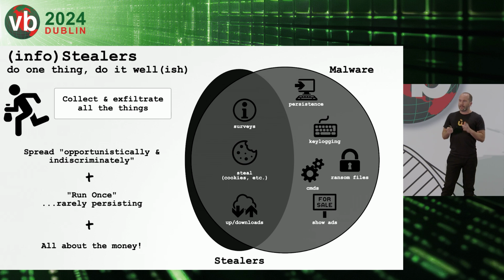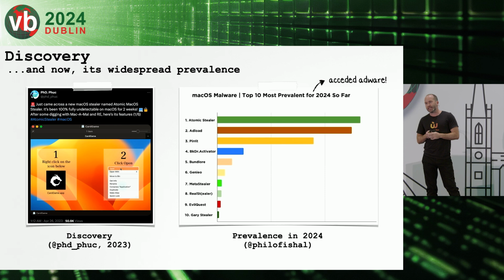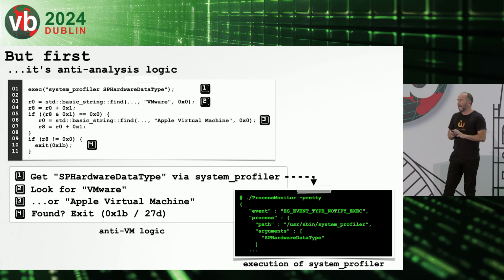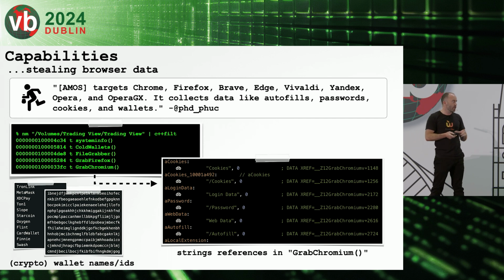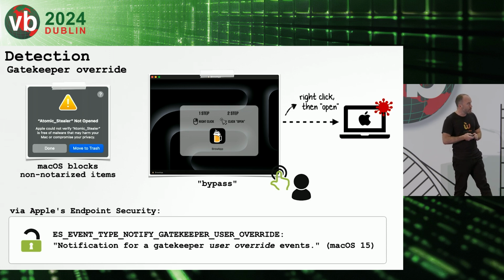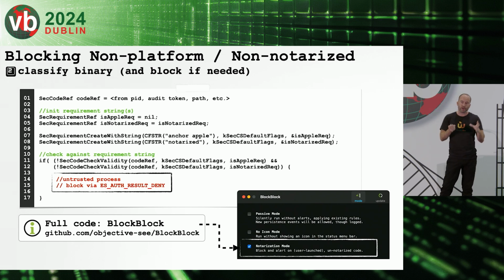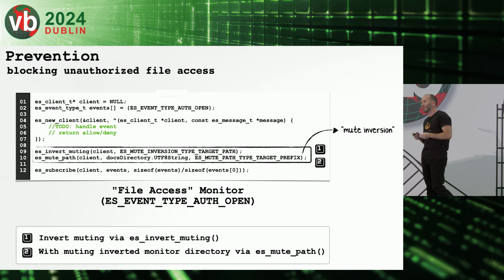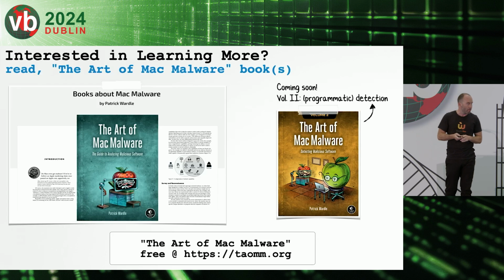Byteing back: detection, dissection & protection against macOS stealers Patrick Wardle Objective-See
✪ PRESENTED BY ✪

• Patrick Wardle (Objective-See)

✪ ABSTRACT ✪

"Stealers" are a notorious strain of malware with an insatiable propensity for harvesting passwords, cookies, authentication tokens, and more. Unfortunately, a recent surge of such threats targeting macOS has heightened the risk to many users' most sensitive data. To counter these insidious threats, our talk will first delve into their infection vectors, internal workings, and the data they are after. Armed with this foundational understanding, we can then shift our focus toward developing heuristic-based capabilities to generically thwart even the most sophisticated of stealers.